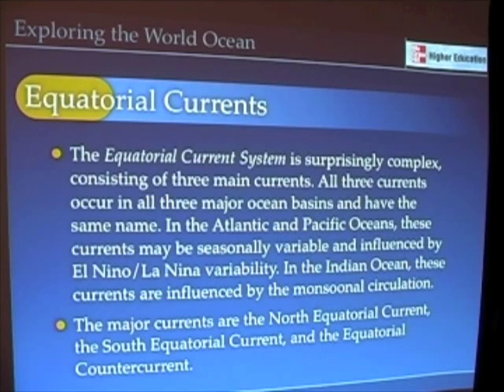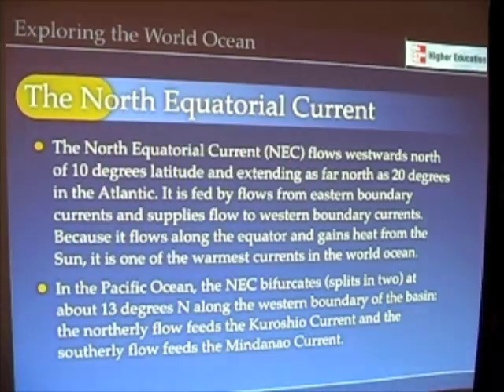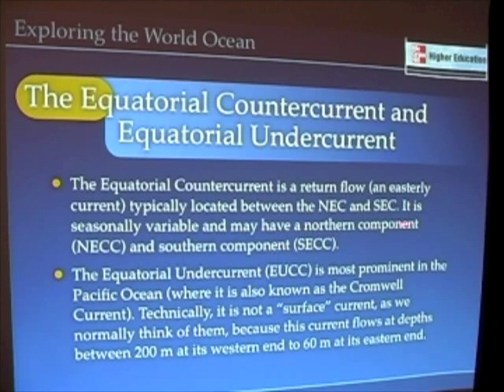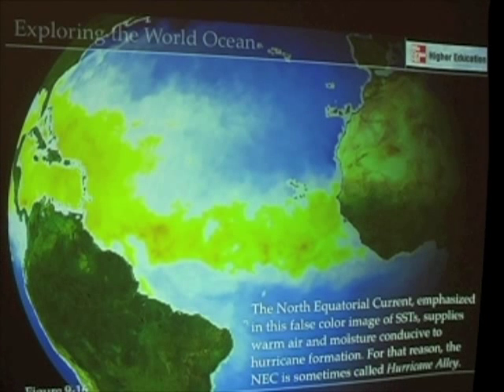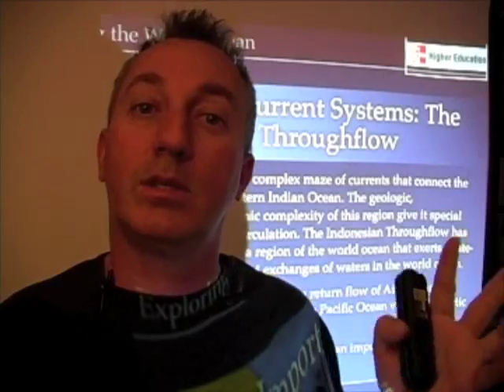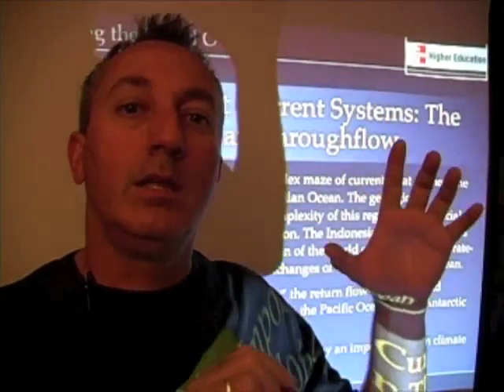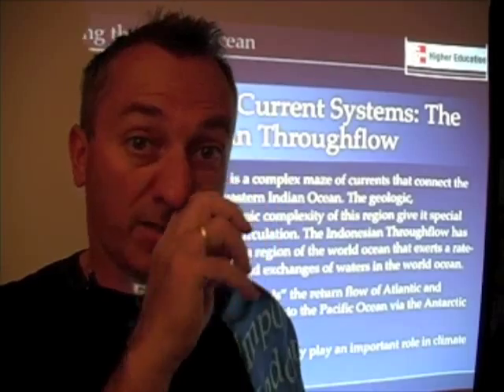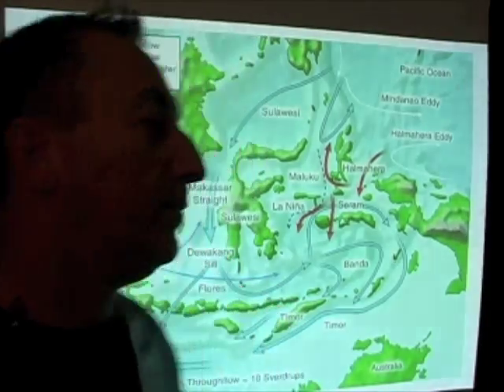World Ocean Circulation - Equatorial Currents and Monsoons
In this segment, we explore the characteristics of equatorial currents and monsoons.